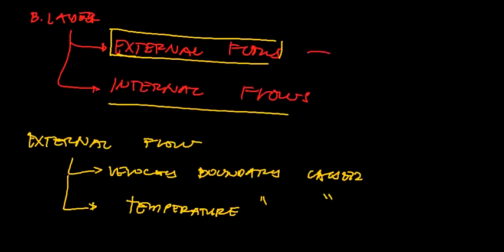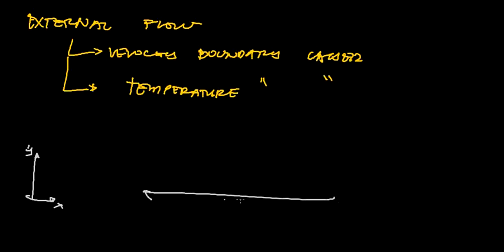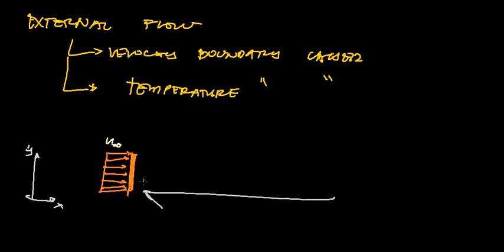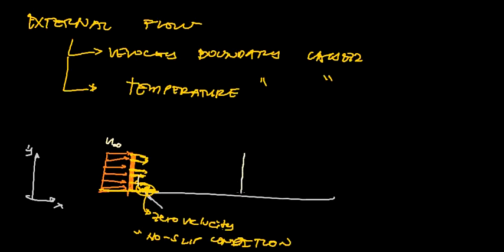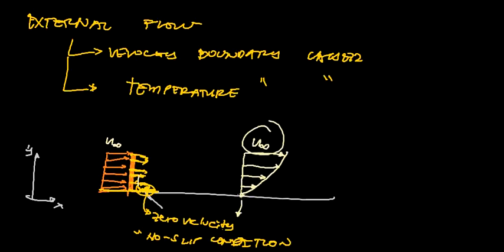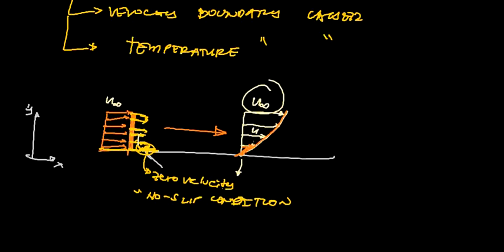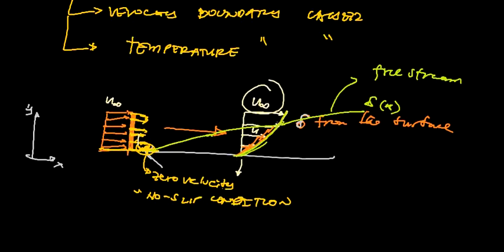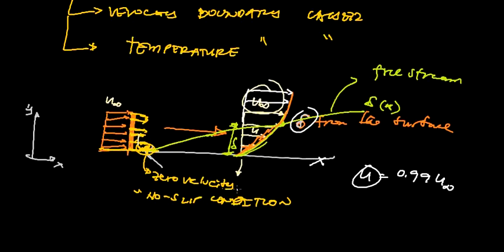4.9 Convection Heat Transfer